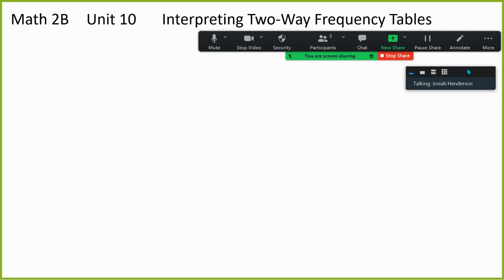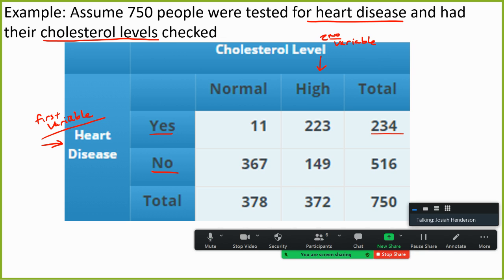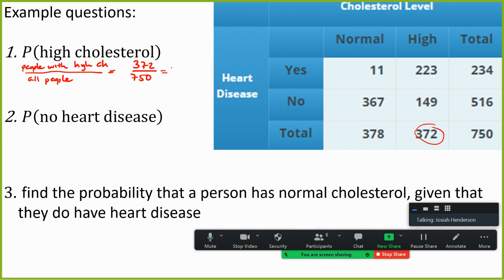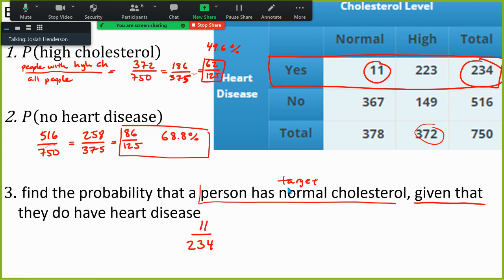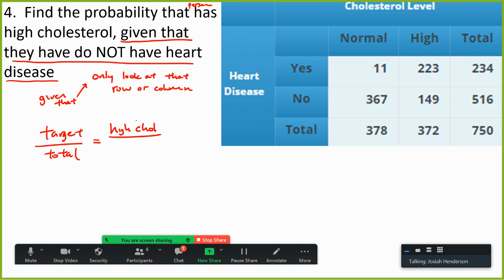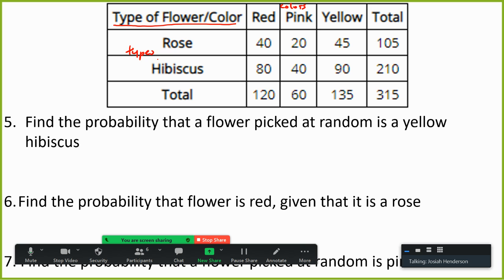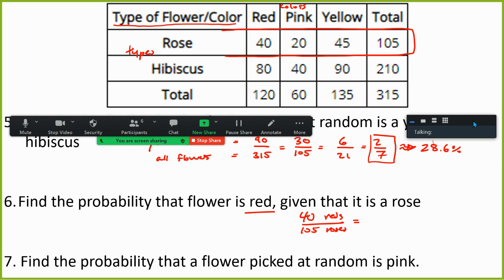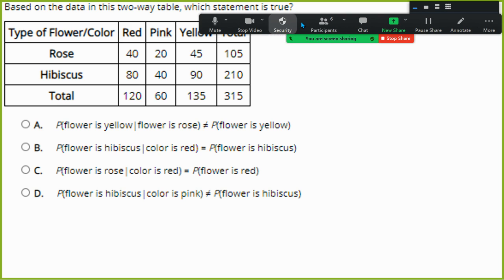Math 2B unit 10 Interpreting Two-Way Frequency Tables